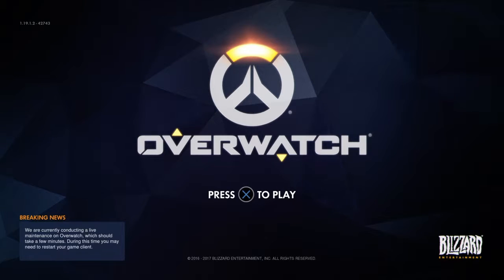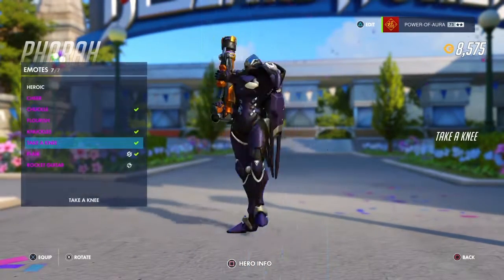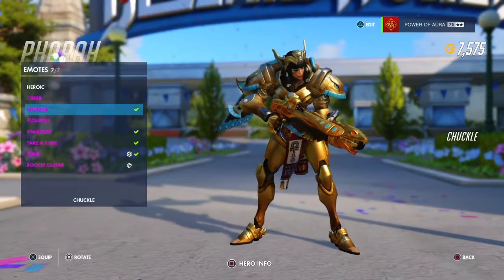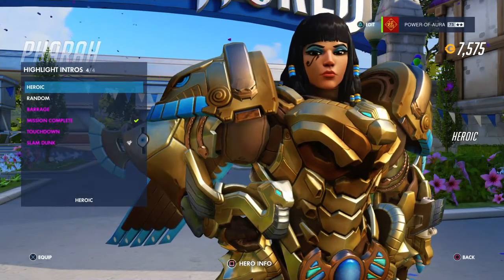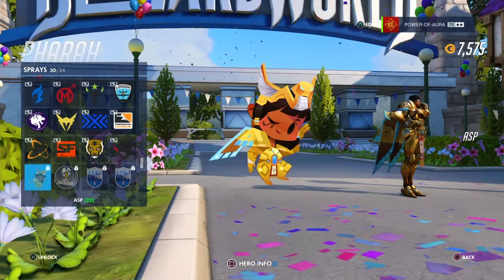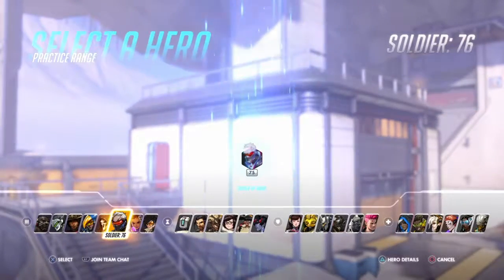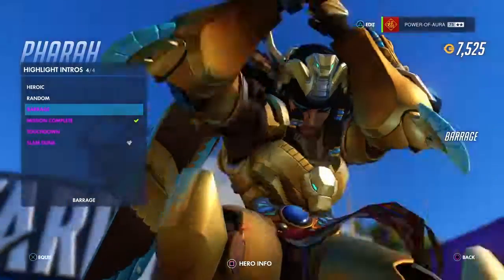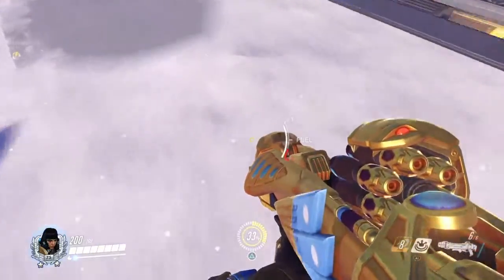GETTING THE ASP/CLEOPATRA PHARAH SKIN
For those of you who haven't got the skin yet, here's an overview of how Pharah is - emotes, victory poses, highlight intros & an fps view of her launcher, both regular & gold. Enjoy :)